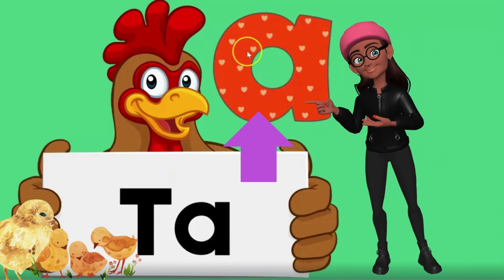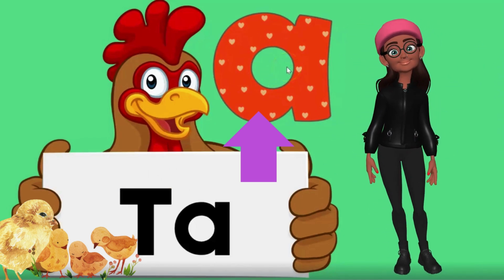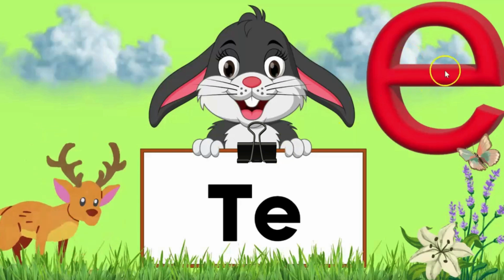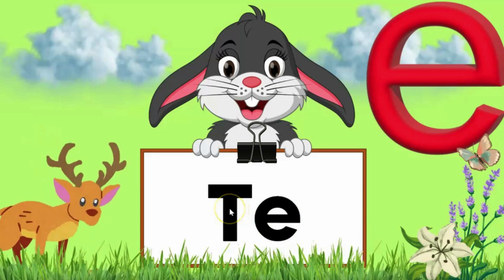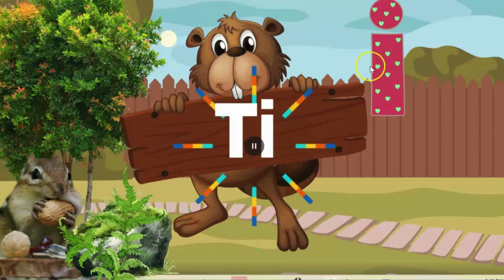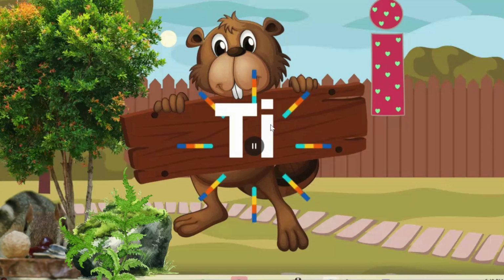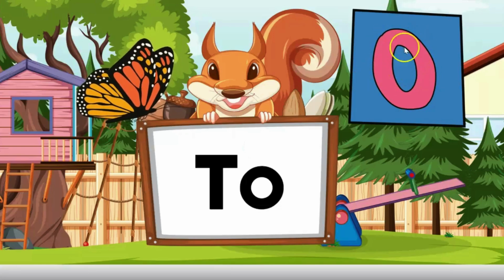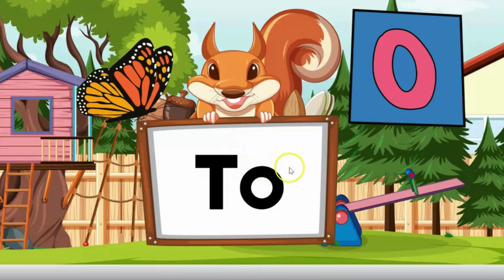Learning to read - Reading Blends - Consonant and Vowel Blends -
this step by step lesson will help children learn to read and master those critical reading skills for literacy develop. It is progressive lesson, guaranteed to make your child an excellent reader. In this lesson, we blend two letters, 1 consonant and 1 vowel to produce the final sound.